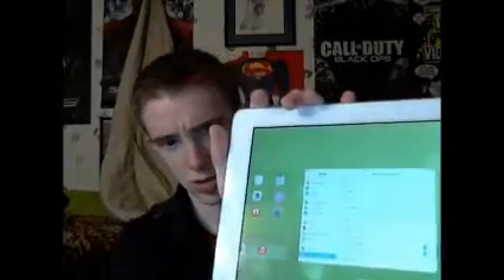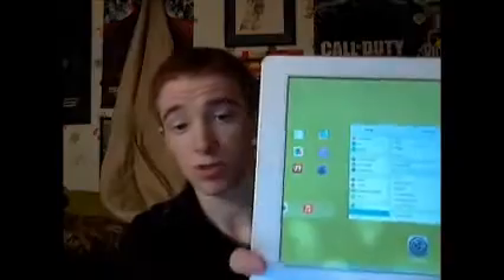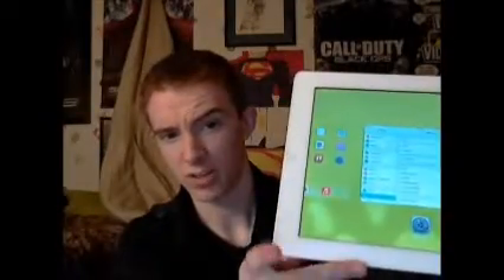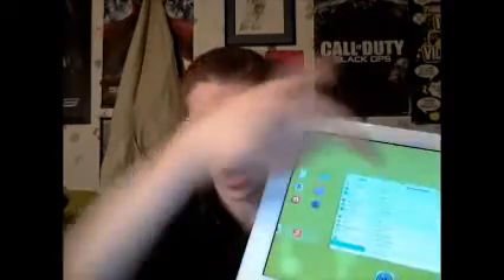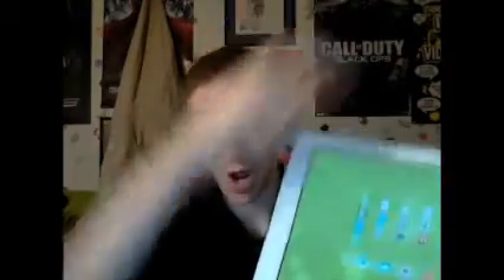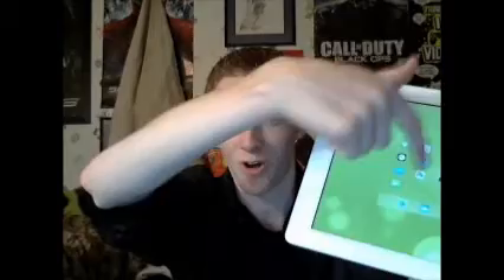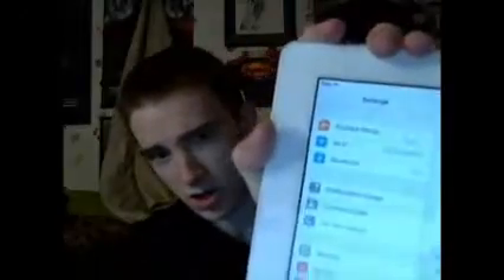TotalNerdStatus - IOS 7 Update Awesomness!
ER MEH GERD! I am in love with the new update!